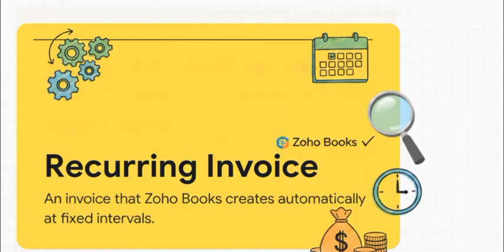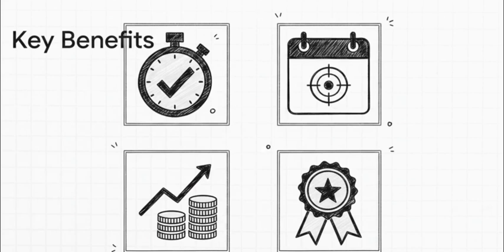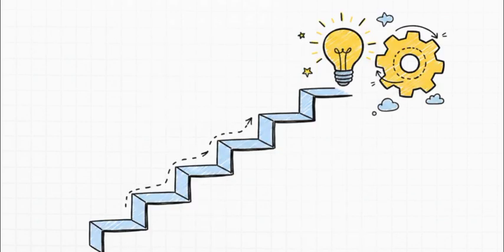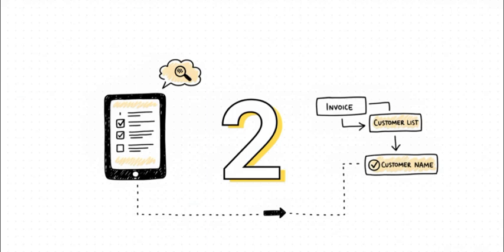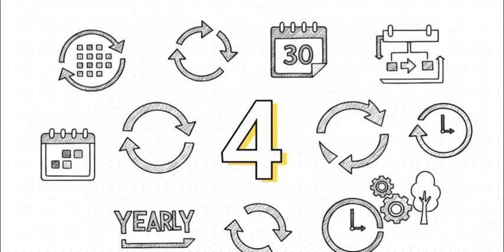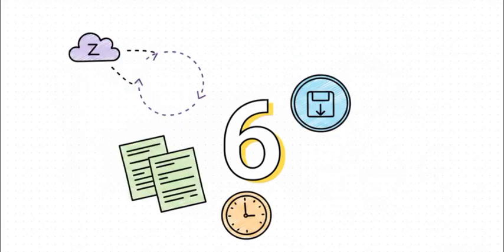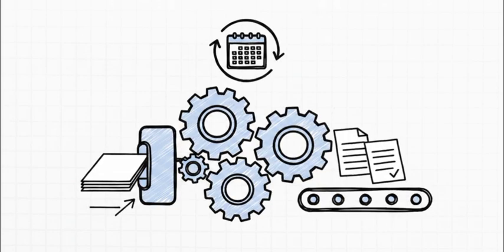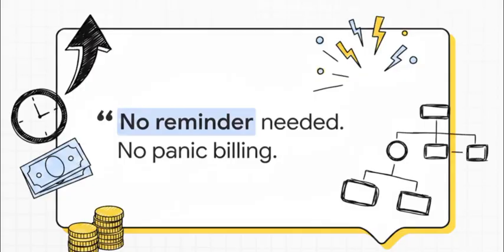Zoho Books Recurring Invoices Explained | Automate Your Regular Billing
Tired of creating the same invoice again and again? Zoho Books Recurring Invoices helps you automate regular billing for monthly, quarterly, or yearly clients.

Set the invoice once, choose the frequency, and Zoho Books will generate invoices automatically on schedule.

Perfect for subscriptions, retainers, maintenance charges, AMC billing, rental billing, and regular service clients.

Automate your billing with Zoho Books Recurring Invoices.
Save time, avoid missed invoices, and keep your cash flow smooth.